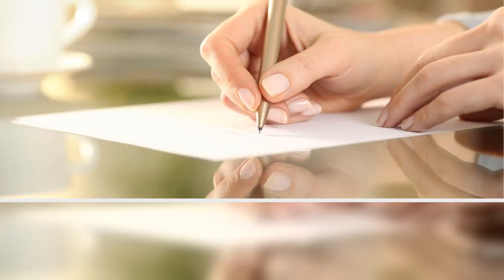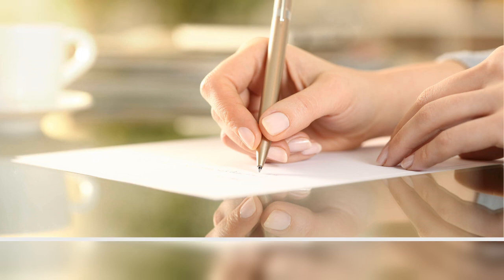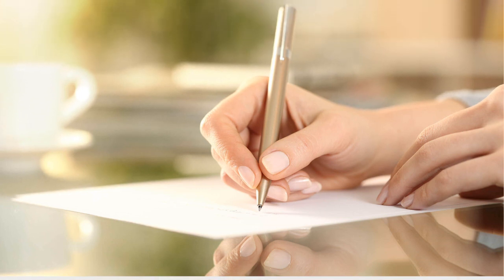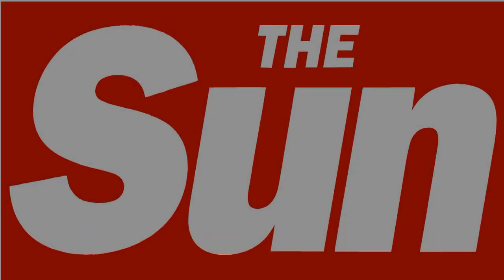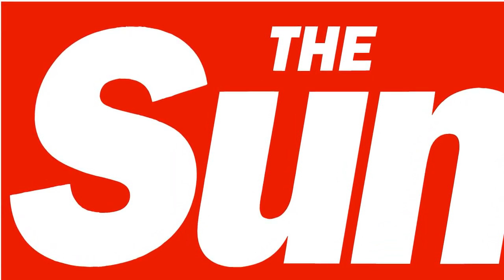How you hold your pen could indicate whether you’re showing signs of Alzheimer’s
How you hold a pen could indicate your risk of Alzheimer’s — the biggest killer in the UK, a study has found.
Alzheimer’s, the most common form of dementia, causes a person to slowly lose their memory and ability to carry out daily tasks.
It progresses over many years and therefore can be difficult to spot.
But there are some early cues in a person’s behavior that can signal potential looming diagnosis, from bad parking to a change of humor.
A newly identified red flag could be if your G